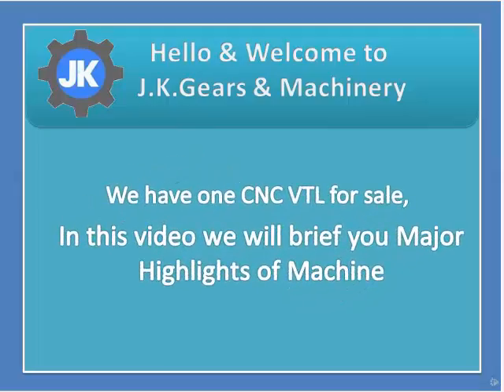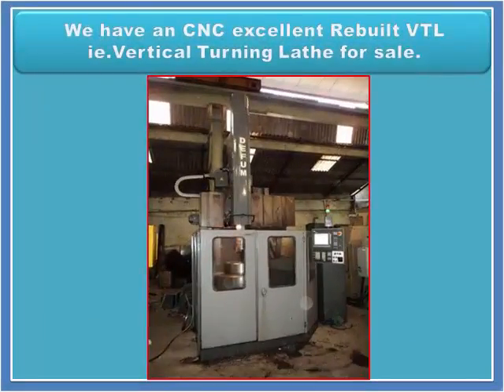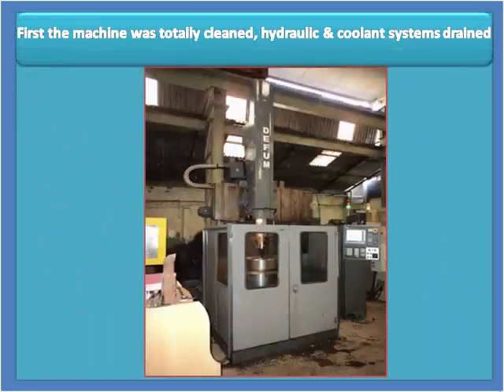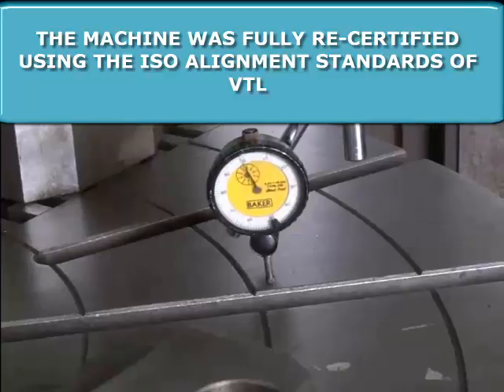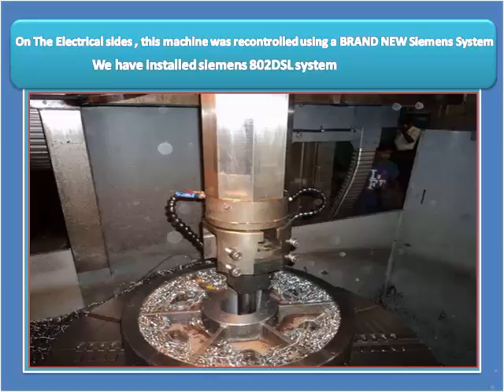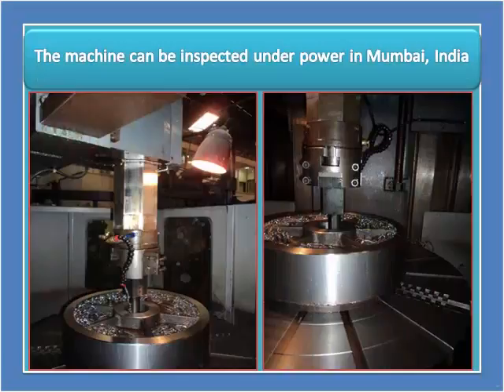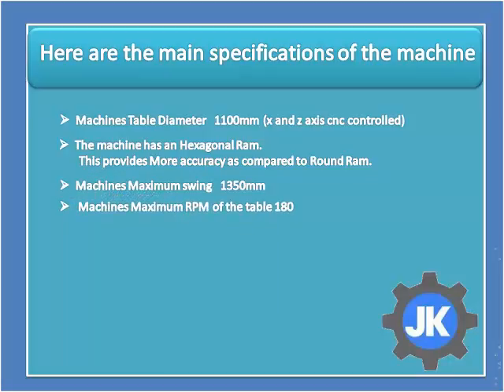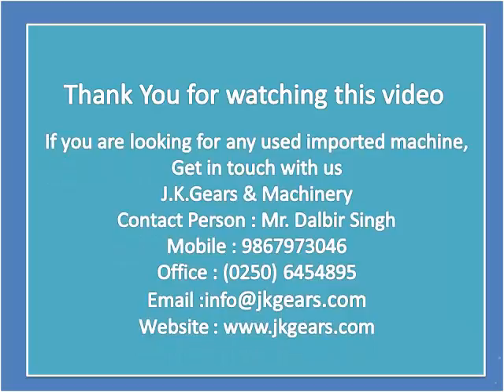CNC VTL For Sale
Model : KNA 1100 CNC
Make : Defum
Year : 2013
Dimensions : 4150x3040x4480mm
Power : 37kw AC
Location : Mumbai India...Under Power

Category : Vertical Turning Lathe (VTL) All Types Conventional & Cnc
Serial No :
Country : Poland
Type of Machine : 2 axis cnc vtl machine
Weight : 0.0
Asking Price : On Request

Specification :
Table Diameter   1100mm (x and z axix cnc controlled)
Maximum swing   1350mm
Maximum RPM of the table 180
Maximum load on table 4000kg
Main Motor  37KW  AC
Weight of machine : 12,700 kg
Overall Dimensions  ;  4150x3040x4480mm  This may change as we are redesigning the guarding .

This machine was totally cleaned, hydraulic and coolant systems drained and cleaned, all gib adjustments were checked, all worm lashes were adjusted, all old parts specillay bearings were replaced, all mostly oil leaks replaced and then the machine was fully recertified using the ISO alignment standards for cnc Vtl.

This machine was recontrolled using a BRAND NEW 2013 YOM
Siemens 802DSL , Digital drives and AC servo motors Power CNC controlling digital Servo drives for the axes. All the old German controls were eliminated and replaced with new siemens 802DSL